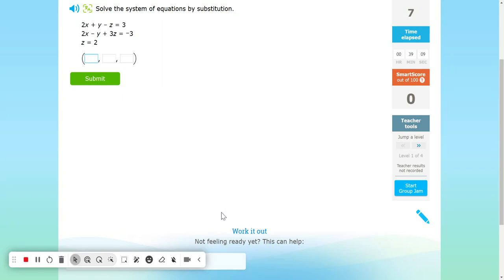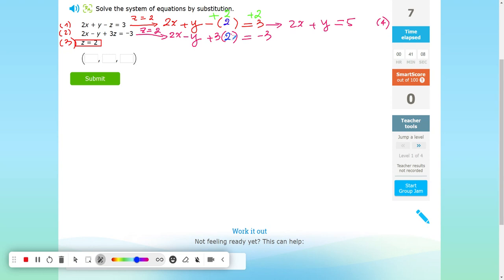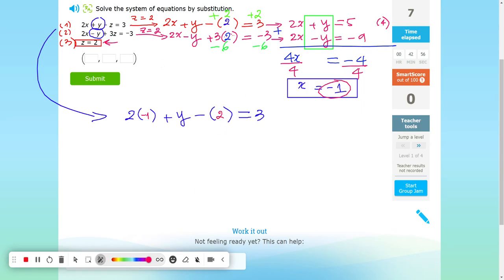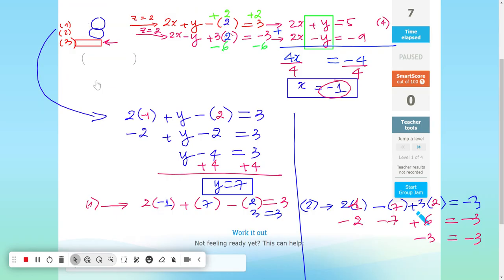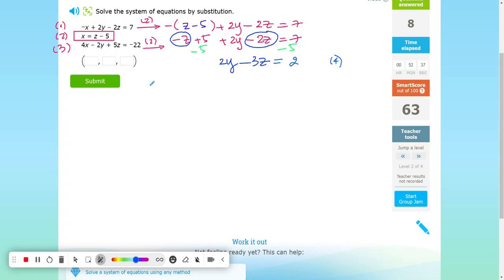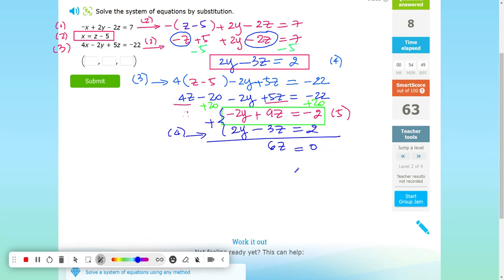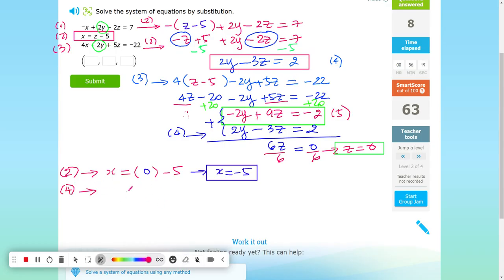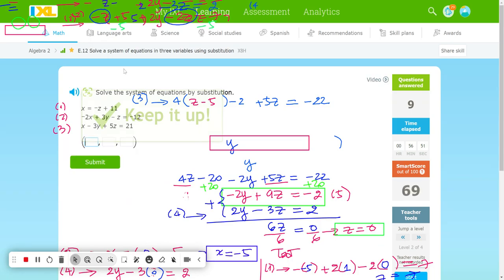E12: Solve System of Equations in 3 Variables by Substitution